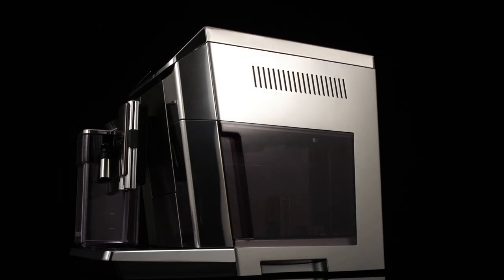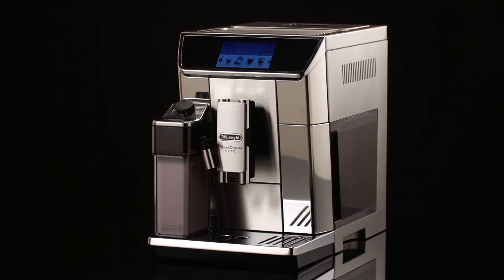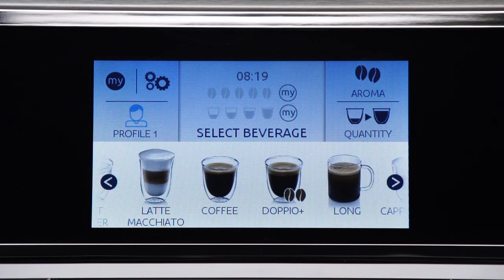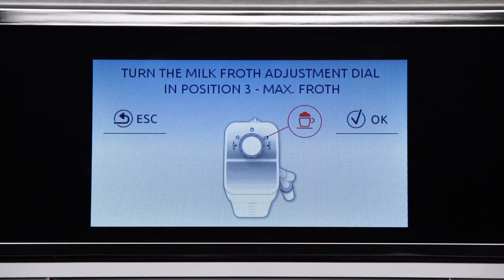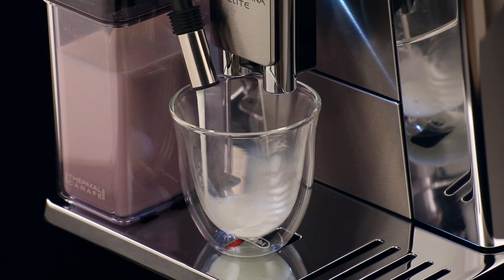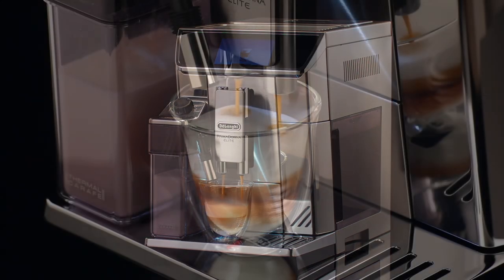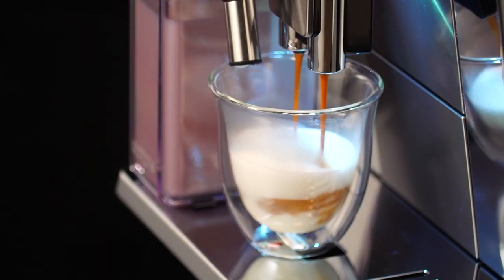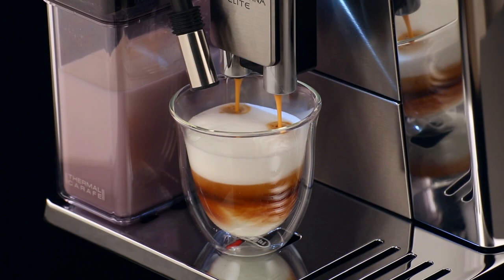How to make a cappuccino with your De'Longhi PrimaDonna Elite ECAM 650.75/ECAM 650.85 coffee machine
Watch this short video to find out how to make a cappuccino with your De'Longhi PrimaDonna Elite ECAM 650.75/ECAM 650.85 bean-to-cup coffee machine.
Your De'Longhi PrimaDonna Elite ECAM 650.75/ECAM 650.85 bean-to-cup coffee machine should always deliver a perfect coffee. From long coffee to latte, if you take good care of your coffee machine with regular cleaning and maintenance, you can enjoy delicious beverages for years to come. To help you get the most out of your coffee machine, we've created a series of How-To videos. Use the links listed below to jump to different sections.

For more information on the De'Longhi PrimaDonna Elite ECAM 650.75/ECAM 650.85